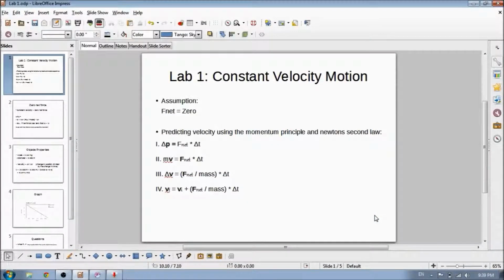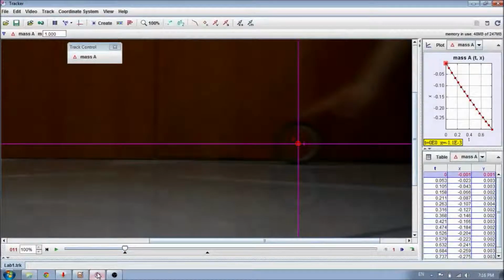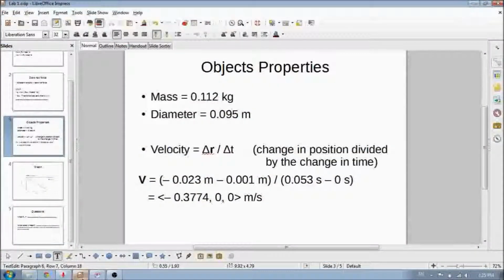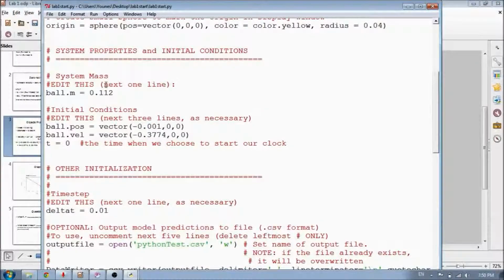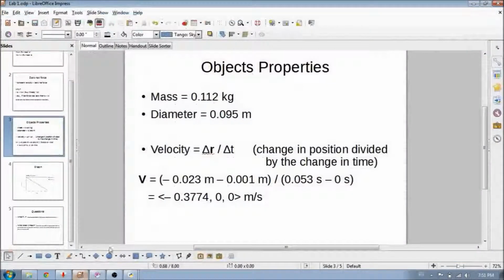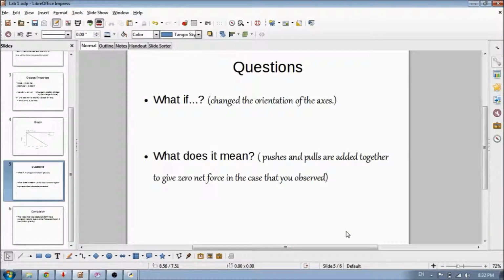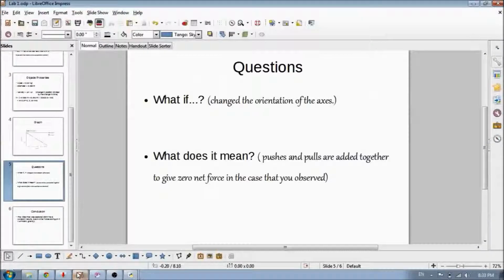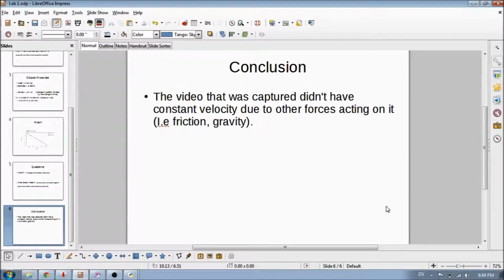Lab 1 Video Report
This is lab 1: constant velocity motion in "Introductory Physics I with Laboratory".

0:50 the sound becomes lower, make sure to increase the volume, sorry about that.
Make sure to play it in HD!